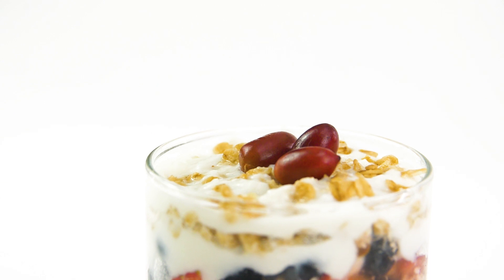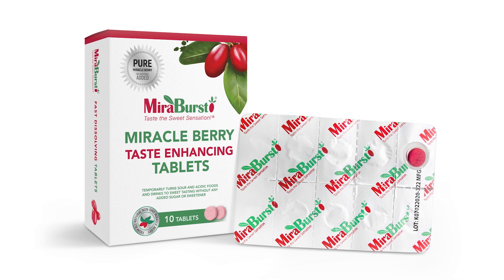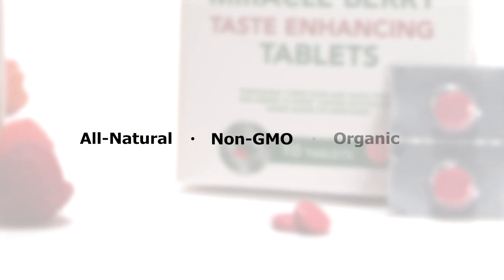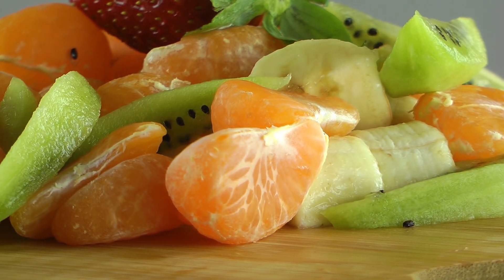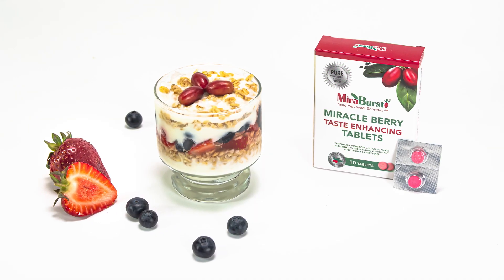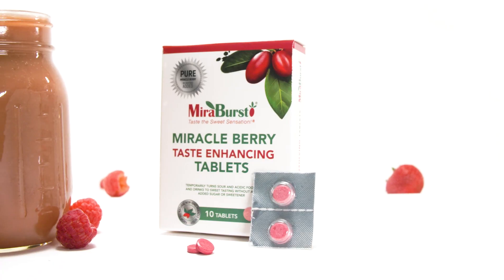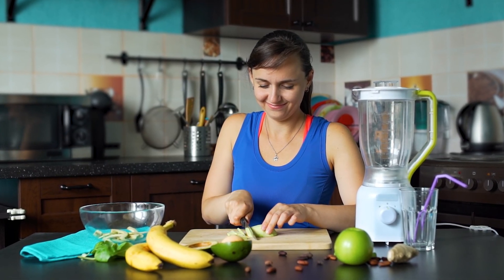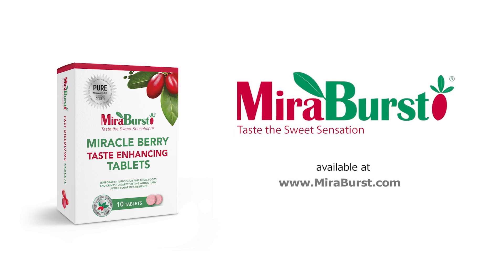MiraBurst is a Game Changer for Diabetics and Prediabetics (Borderline Diabetics) | Miracle Berry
How will Miraburst practically help someone with Diabetes?

MiraBurst makes fruit salads, as well as healthy and sugar-free desserts (especially yogurt-based desserts) and smoothies (both fresh fruit smoothies and green smoothies from vegetables), taste naturally sweeter and more delicious without any added sugar or sweetener. It takes them to the next level of satisfaction. Several of the ten diabetic superfoods recommended by the American Diabetic Association actually taste much better with MiraBurst!

Apple Cider Vinegar in Lemon Water turns into sugar-free lemonade. Studies have shown that apple cider vinegar helps to improve your body’s sensitivity to your own insulin and lemon water helps reduce blood sugar spikes after a carbohydrate diet. These are things a diabetic’s body struggles to do naturally.

MiraBurst adds much needed natural sources of antioxidants – polyphenols (flavonoids and phenolics), Vitamin C, A and E, essential amino acids, minerals, and micronutrients which are needed for healthy living and together help manage blood sugar levels.

Overall, MiraBurst helps reduce sugar consumption, sugar addiction and helps with better management of your blood sugar by significantly enhancing the taste of healthy fruit salads, sugar-free smoothies from fruits and vegetables, sugar-free desserts as well as apple cider vinegar in lemon water. In addition, the fruit itself is very healthy for consumption since it contains phytonutrients with antioxidant properties, minerals, essential amino acids, and micronutrients that are needed for healthy living and ALL together help manage blood sugar levels. We neither give you medications nor go against diet, exercise, or medication prescribed by your healthcare team – We simply make your diet more enjoyable and healthier and as a result help to make it a lot easier to comply with it!. MiraBurst helps you to manage your blood sugar much better with less effort while giving your health a boost!

MiraBurst

About MiraBurst:
MiraBurst is a tablet produced from 100% pure miracle berry powder without any additives or preservatives. Miracle berry is the only superfruit in the world that can naturally sweeten sour or tart fruits, foods, and drinks such as apple cider vinegar in lemon water, unsweetened yogurt parfait without any added sugar or sweetener. It tricks the mind to perceive sour or tart as sweet. Excellent for diabetics and borderline diabetics, health and weight-conscious individuals and children.